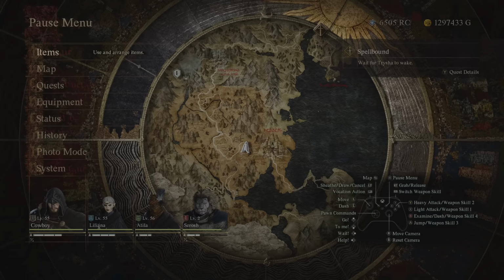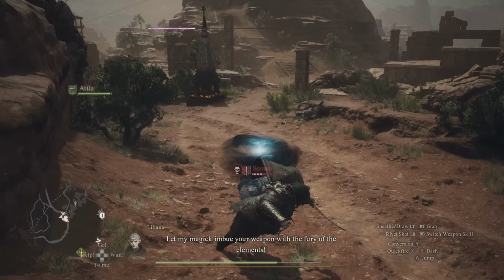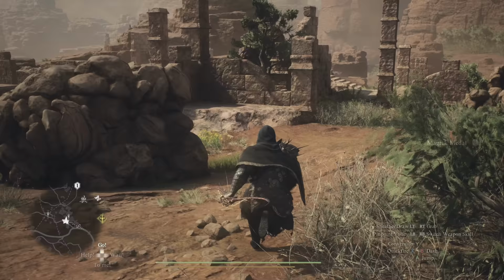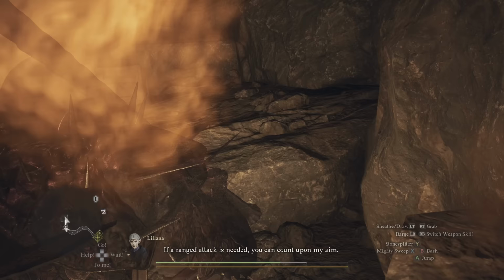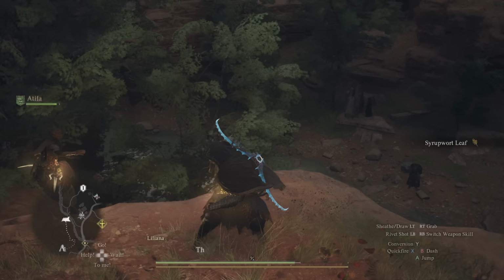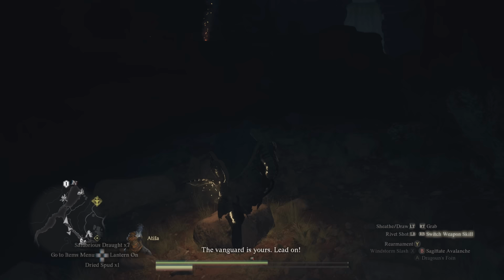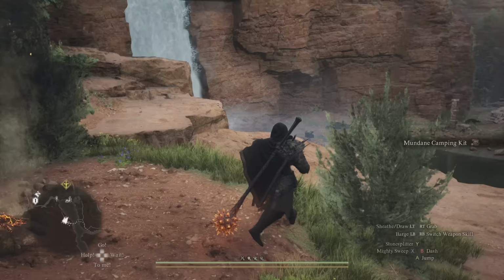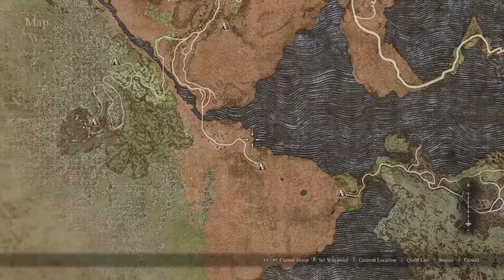Dragon's Dogma 2 - Let's Play Part 48: The Journey Continues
Thanks to Capcom for a copy of Dragon's Dogma 2! Set forth on your grand adventure, Arisen!

All of these elements are elevated further through physics technology, artificial intelligence (AI) and the latest in graphics, to create a truly immersive fantasy world in Dragon’s Dogma 2.

Wield swords, bows, and chant magick. The vocations in Dragon's Dogma 2 give you the ability to approach combat the way you want.

Players can customize their own main Pawn, who will always accompany your Arisen, and enter a covenant with up to 2 additional Pawns from other players through the network.

Beyond the town borders, you will encounter diverse monsters that inhabit the lands. You will need to decide between engaging in battles or finding alternatives; so be aware of your party’s setup, the terrain around you, and the monsters you face.

Travelers, merchants, soldiers and other folk go about their daily lives.
Preoccupied by their own objectives and motives, they all exhibit different emotions. At times, they may lead you to a quest by approaching you and asking for a favor.